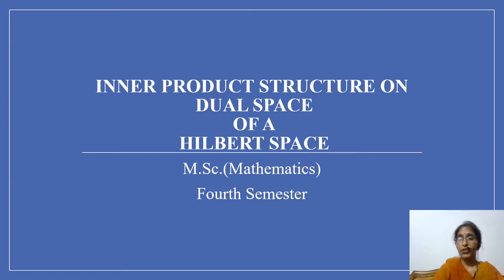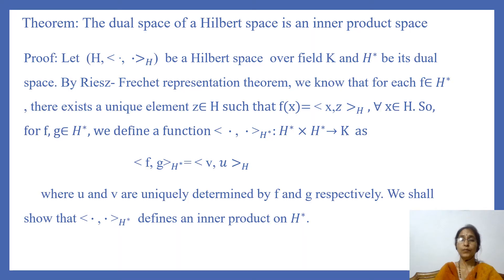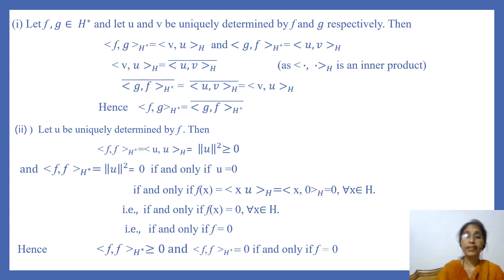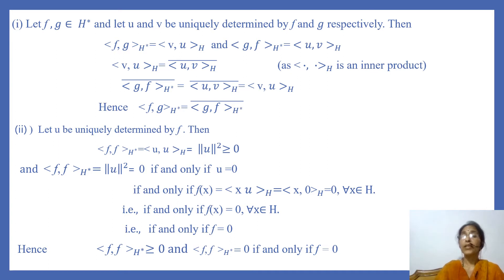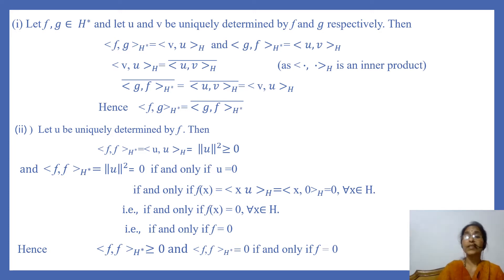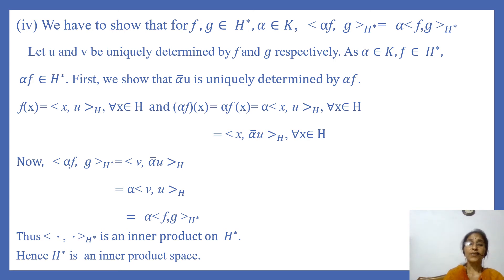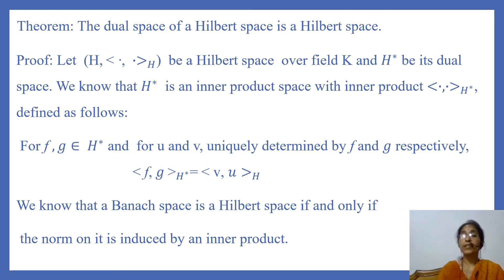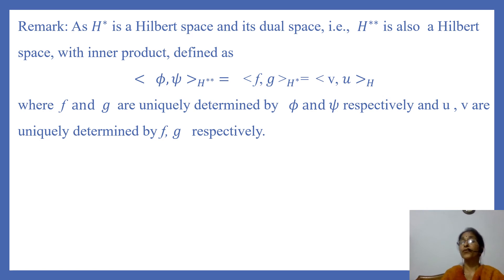Inner Product structure on dual space of a Hilbert space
We define an inner product on the dual space of a Hilbert space and show that the dual space of a Hilbert space is also a Hilbert space.